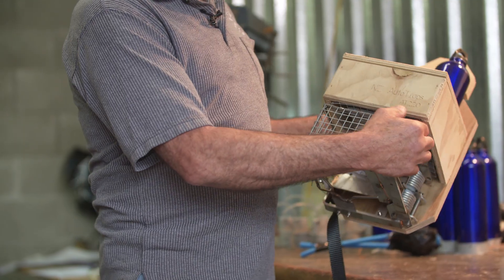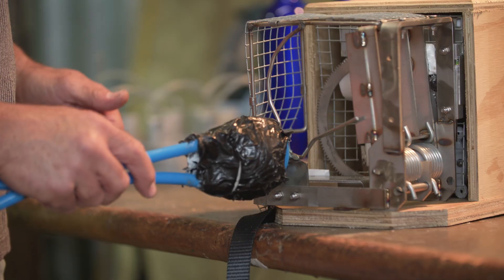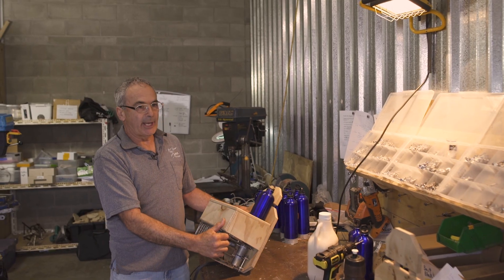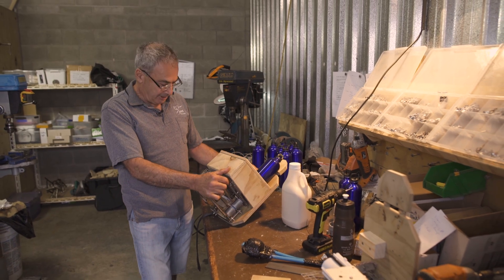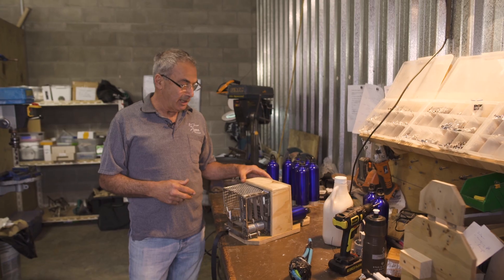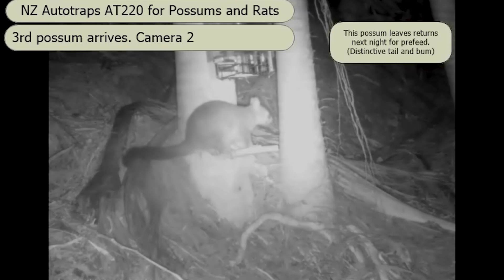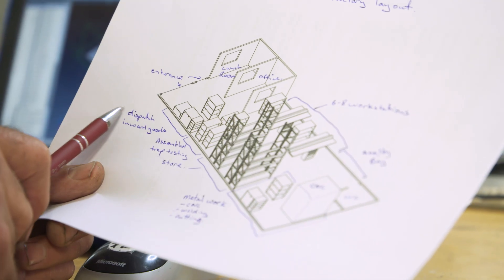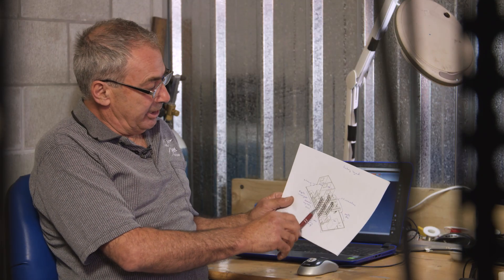How does an NZAutoTrap work?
This video was made in 2019, with the assistance of Predator Free 2050